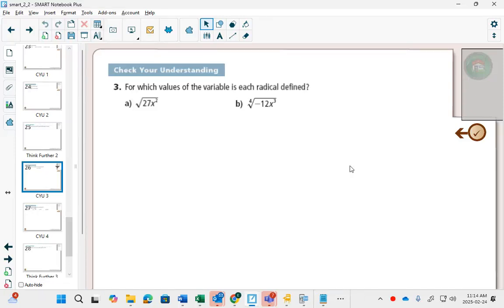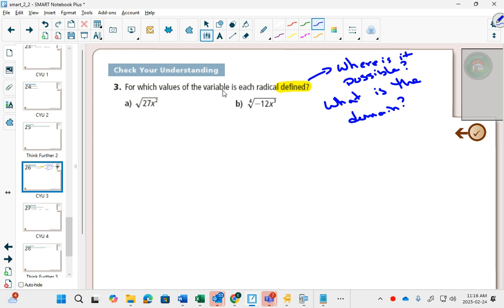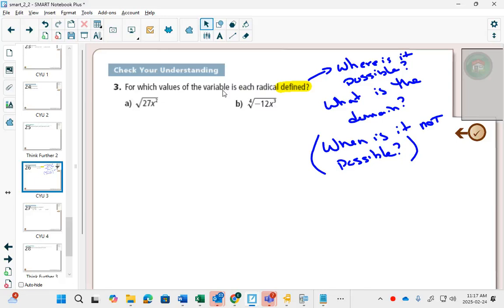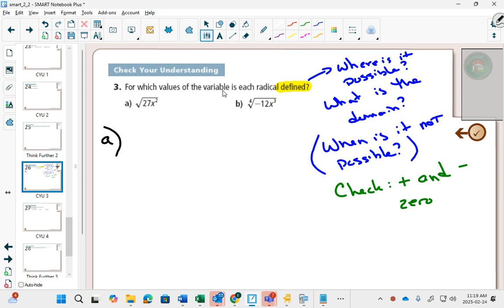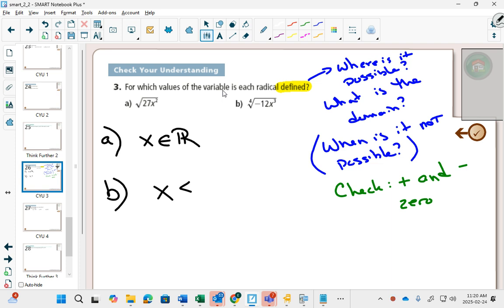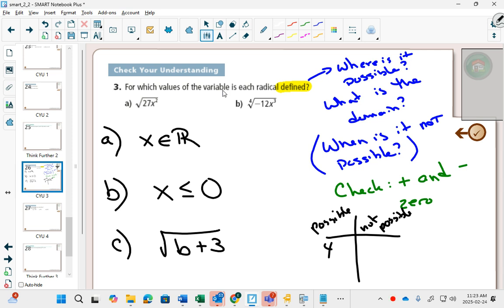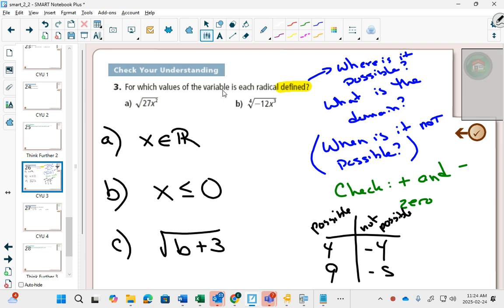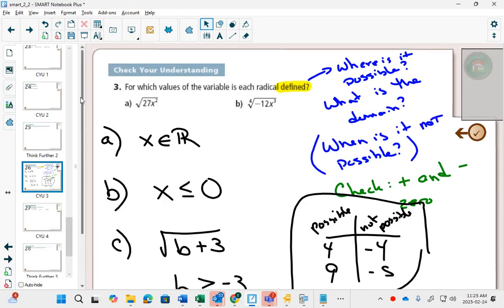30SP P3 2 2 Example 3